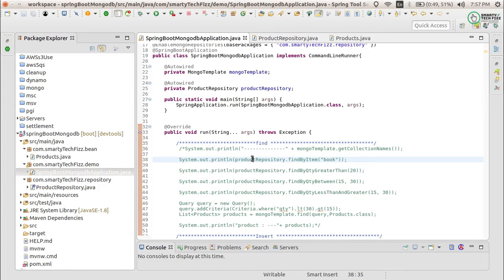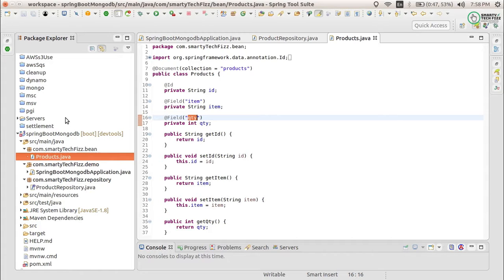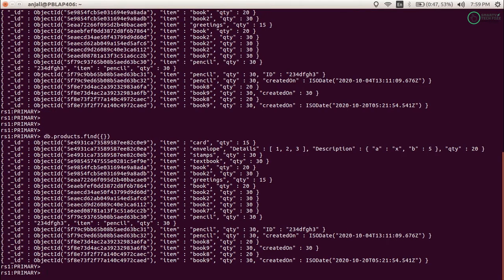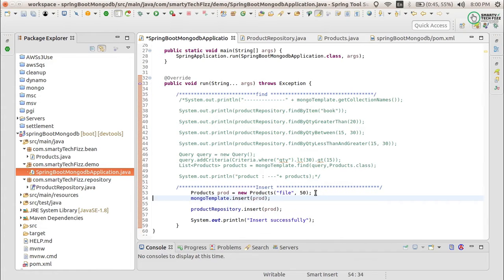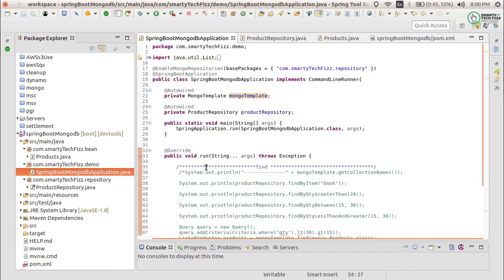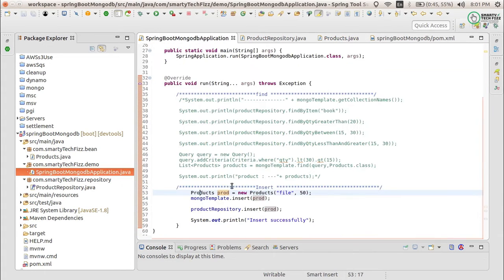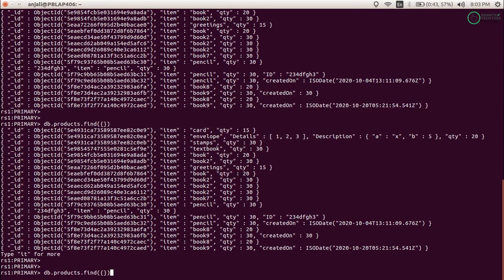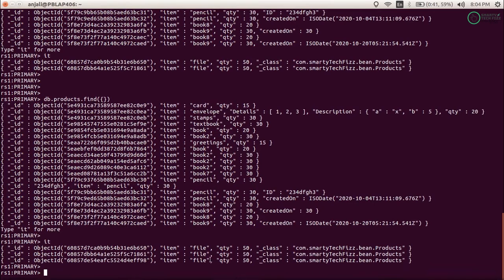Spring Data MongoDb Insert Example | MongoTemplate Insert | Spring Boot MongoDB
In this tutorial, we are going to learn that how we can insert the documents in MongoDB using our spring boot application. We will be using the spring data Mongodb -Mongo Repository interface, also with a mongo template to insert the document.